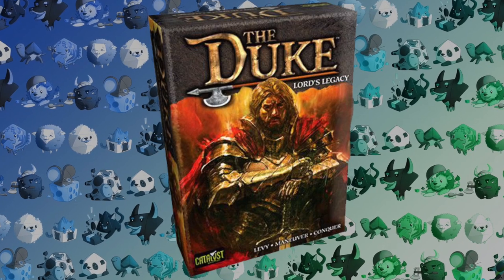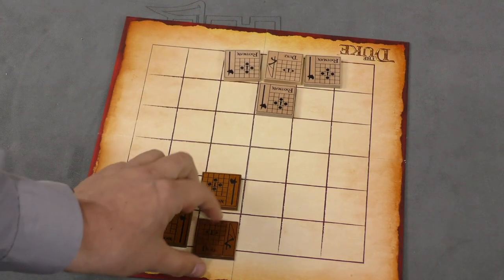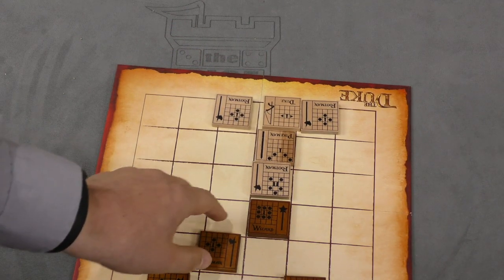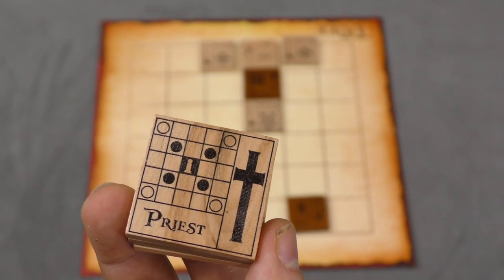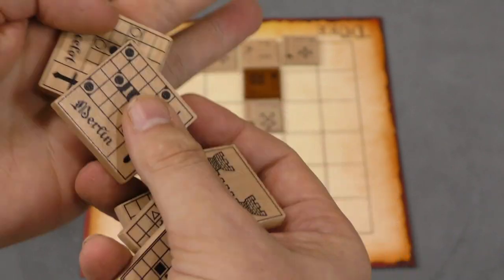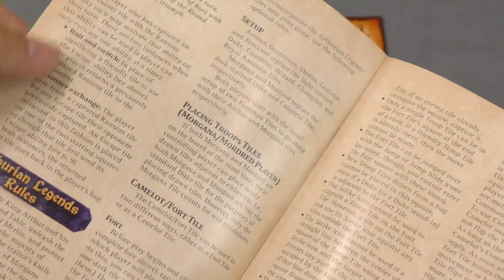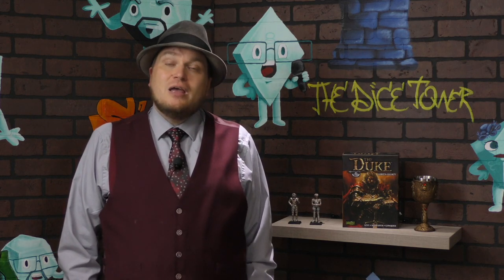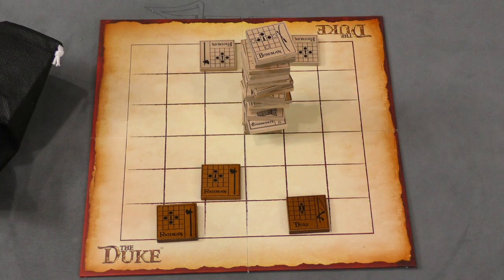The Duke: Lord's Legacy Review - with Tom Vasel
Tom Vasel takes a look at this abstract strategy game called the Duke!

00:00 - Introduction
01:02 - Overview
07:42 - Final Thoughts